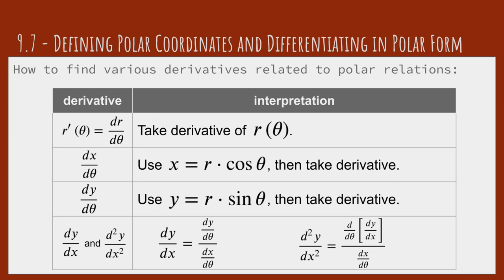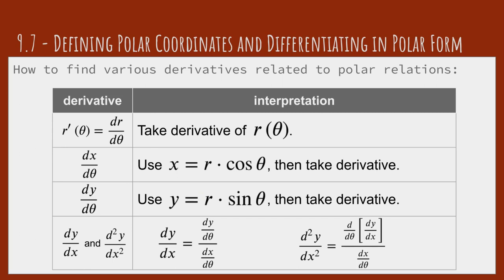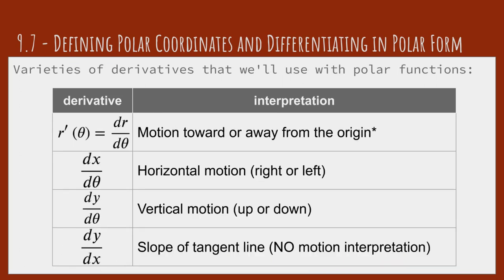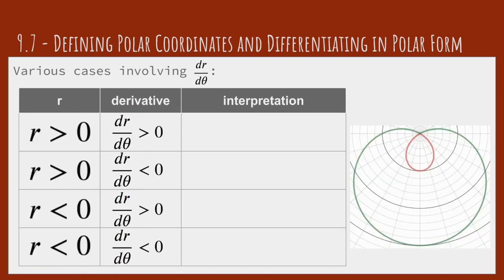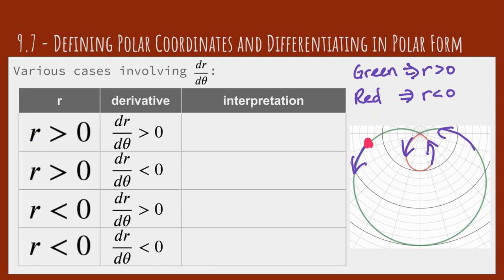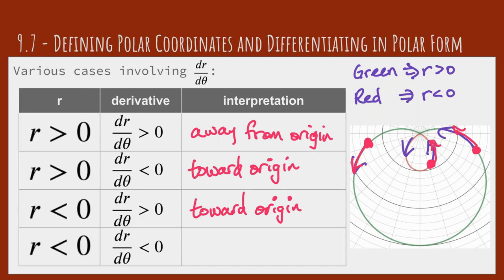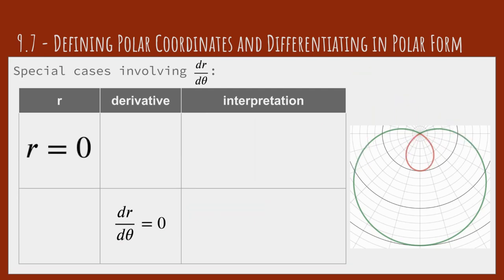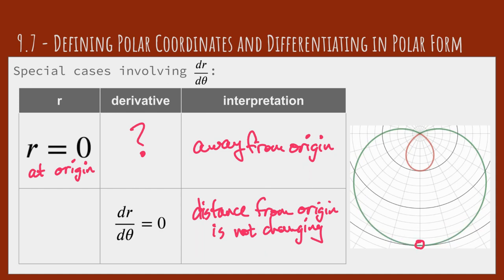9.7 - Differentiating in Polar Form